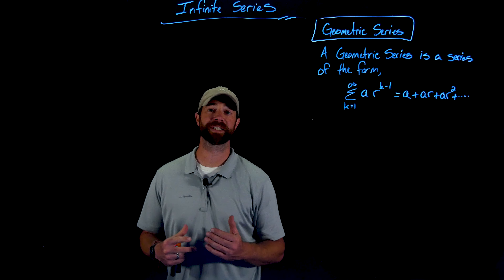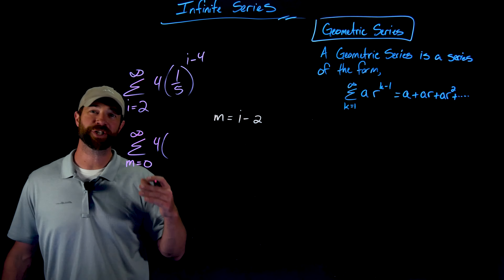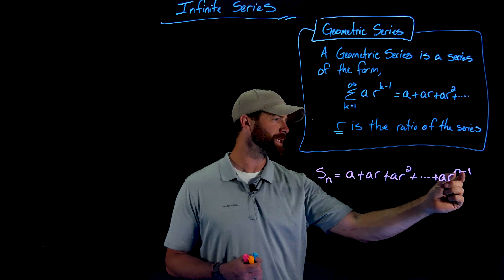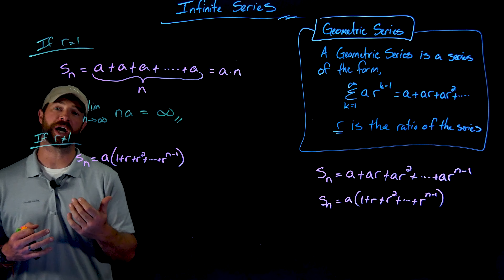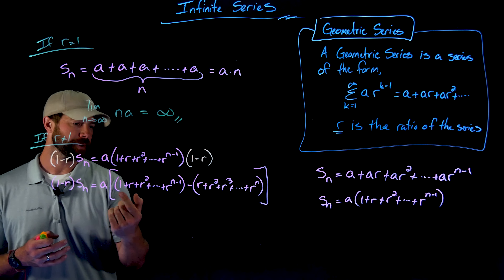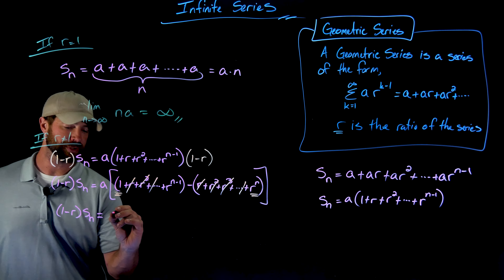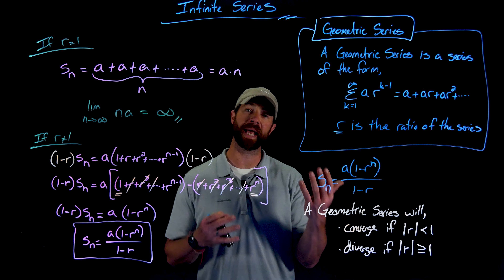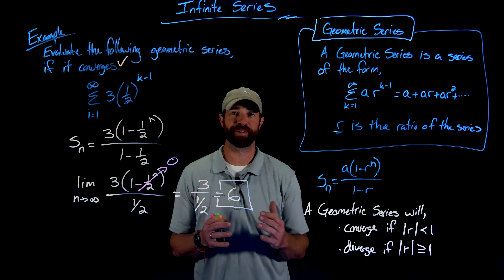The Geometric Series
0:00 Introduction and Changing Index
3:04 The Geometric Series
12:01 Example